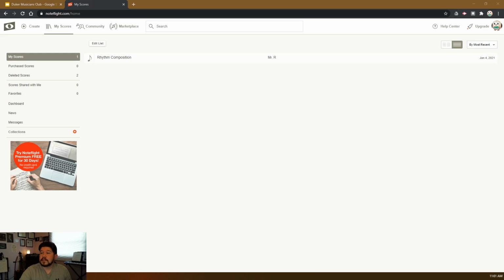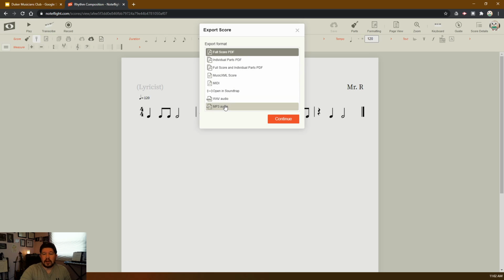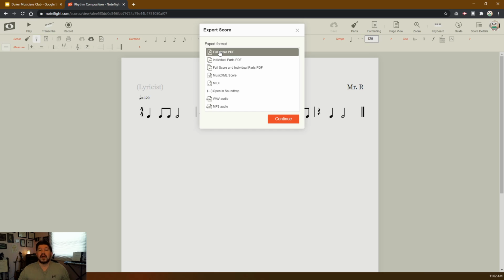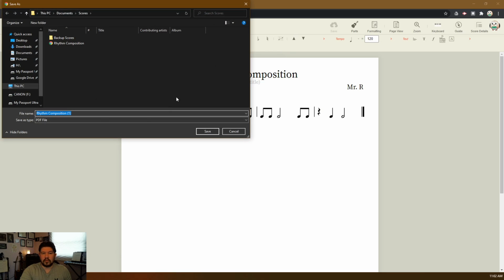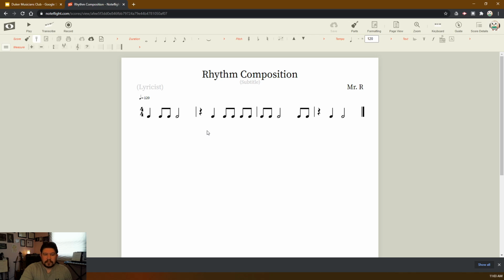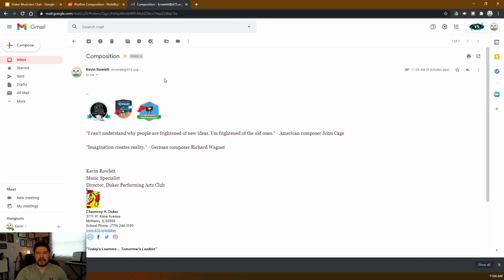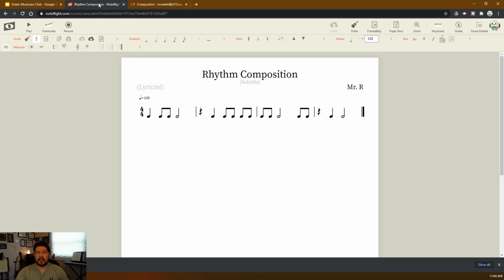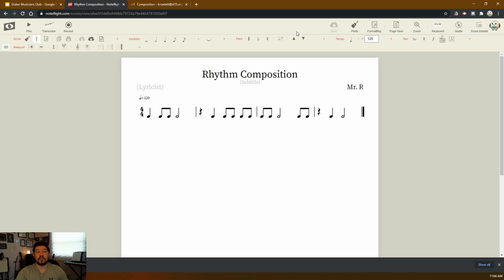Week 17 - Noteflight Tutorial for Duker School, part 2 - Exporting Your Composition